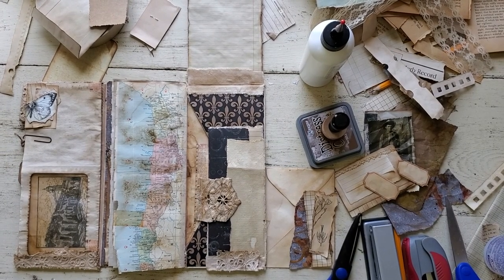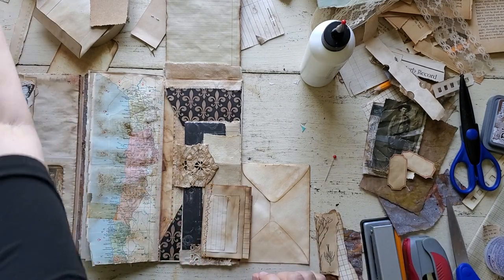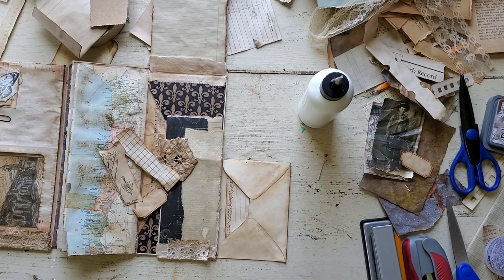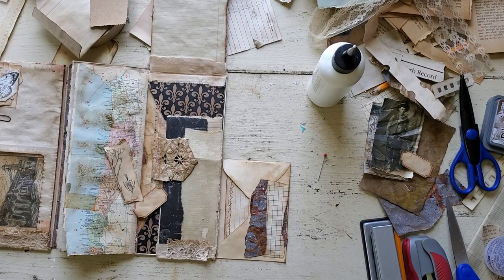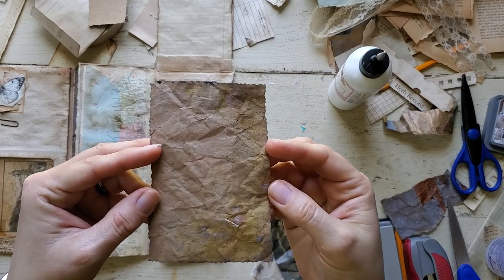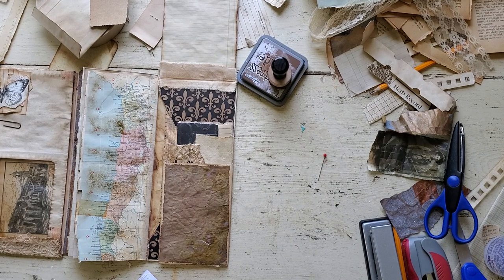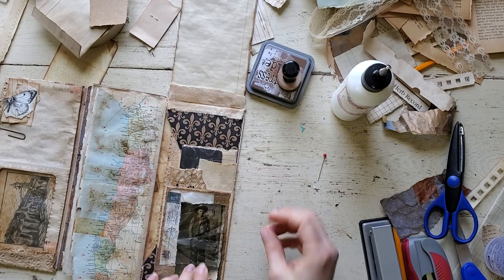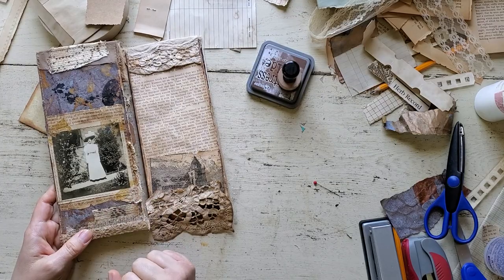Pt.11 How To Make A Grungy Envelope JJ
My Etsy shop